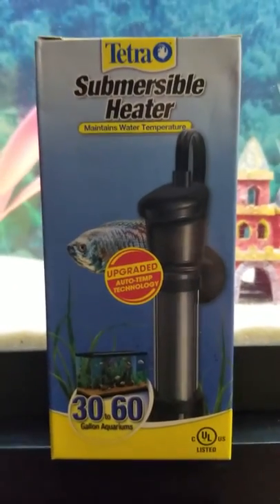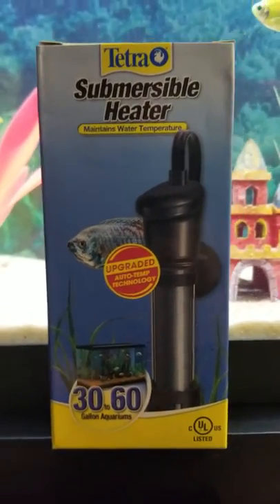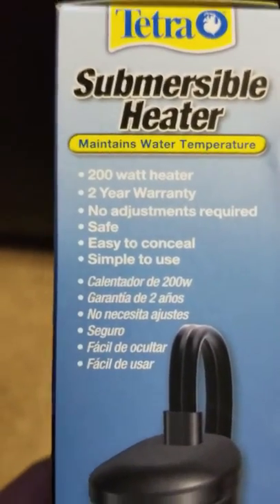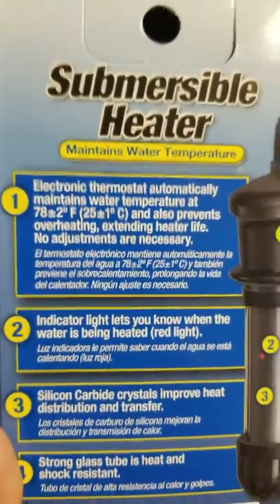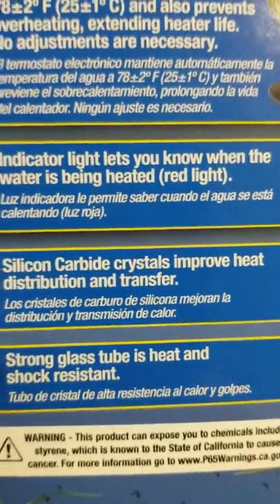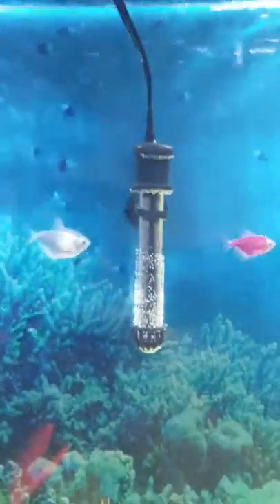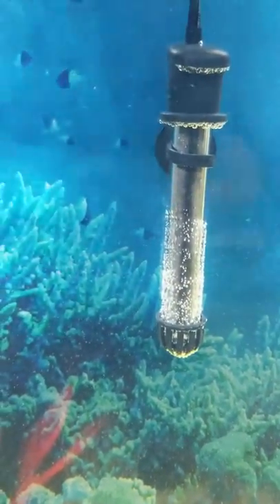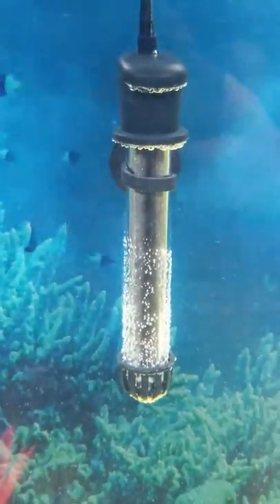Tetra Heater 30 - 60 Gallon Aquarium Review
Tetra 30 - 60 Gallon Aquarium Heater cheap backup heater i used to heat aquarium sumps "WOULD NOT RECOMMEND AS MAIN HEATER' See my other video for good quality heaters